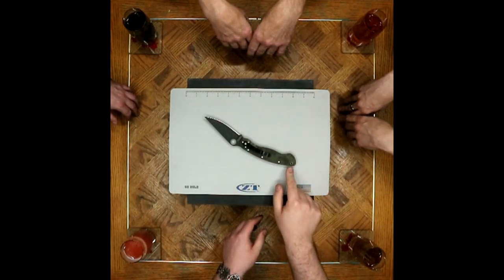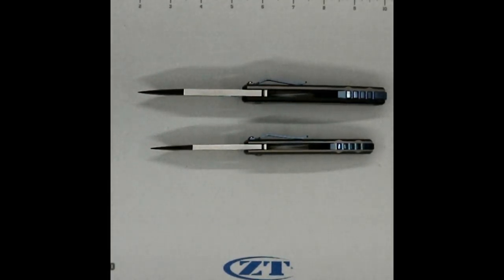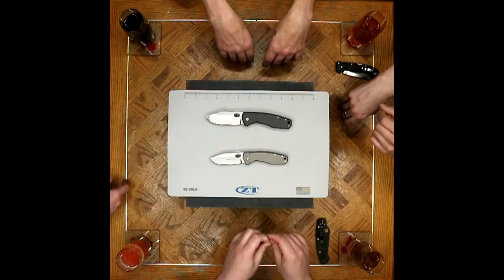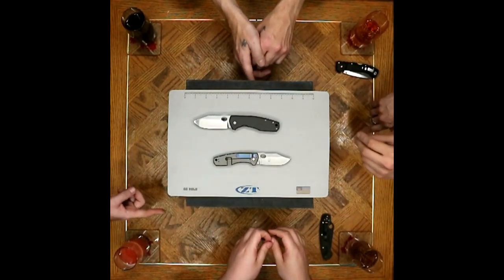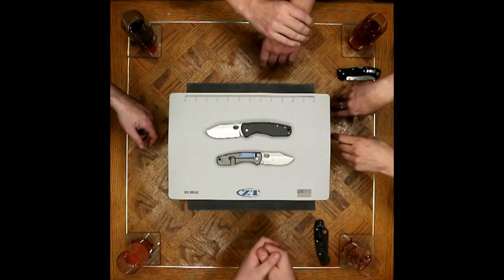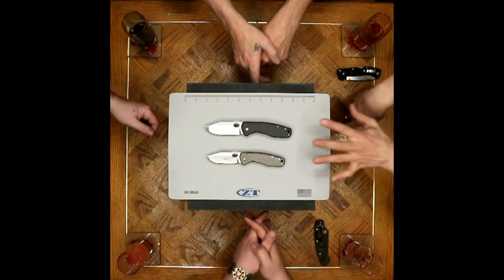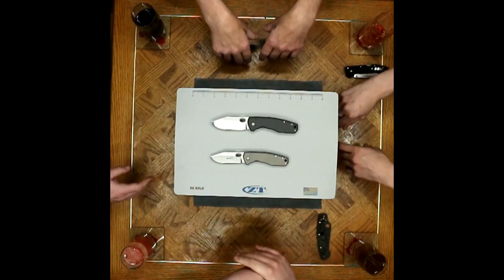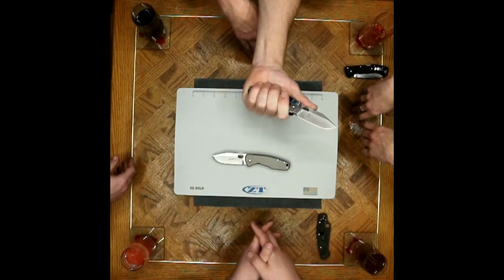Boker Plus F3 - The Pokey Factor; Episode 30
And we are back from the holiday break. This week we are having a look at a couple offerings from the Boker Plus line up,. Designed by Jesper Voxnaes, the F3 series are great beefy work horse knives  Offered in two different sizes, and a variety of different handle options.

Thanks to the Cutting Edge Cutlery Company for supplying the knives for us to review this episode. you can check our their selection

The Pokey Factor consists of;
Nigel - @NigeltheSmith
Paul - @Exile.ca
Dennis - @DennisPhypers
Joseph - @The_Iron_Joe